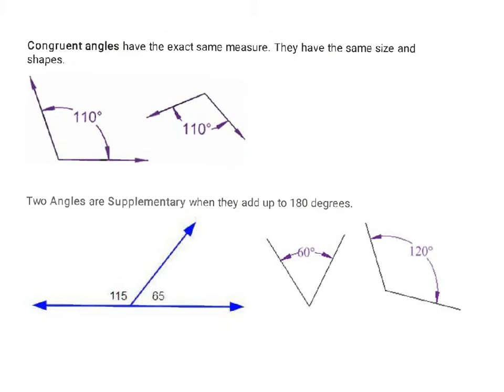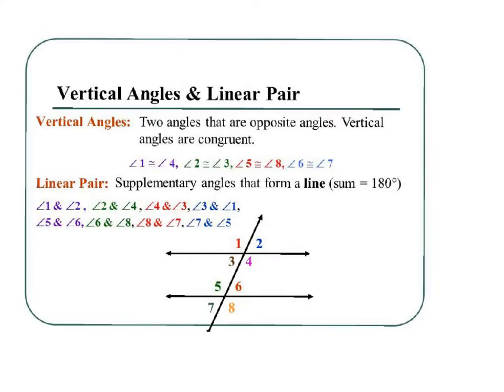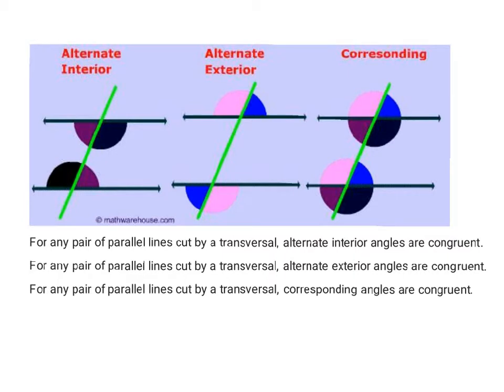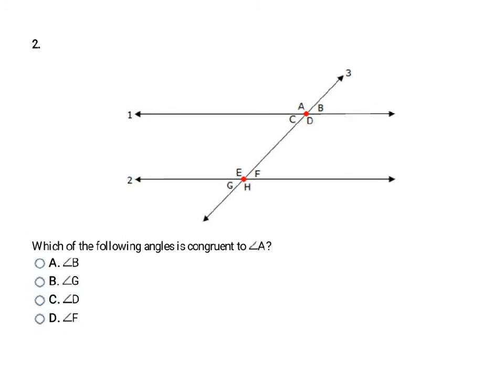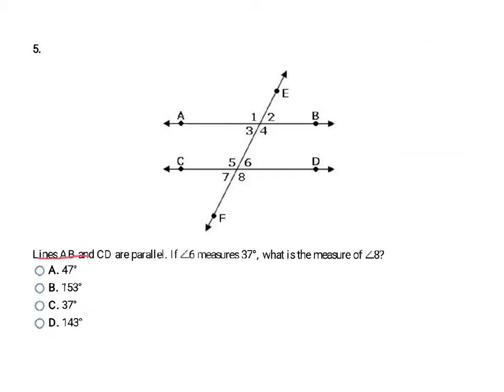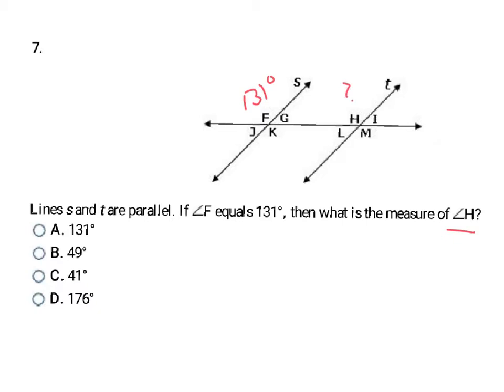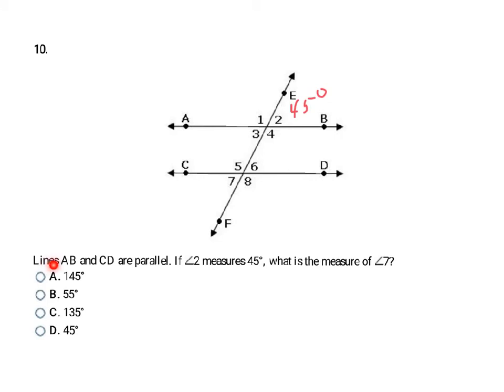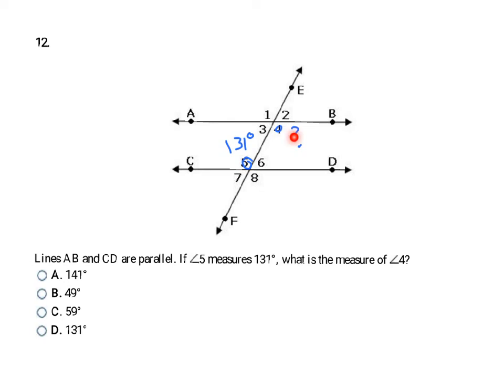6th Grade : OAS GM.2.1-2 : Angles